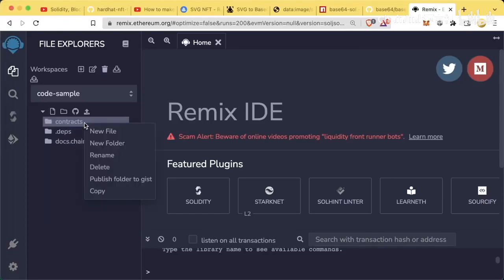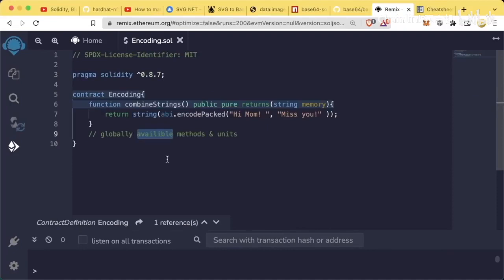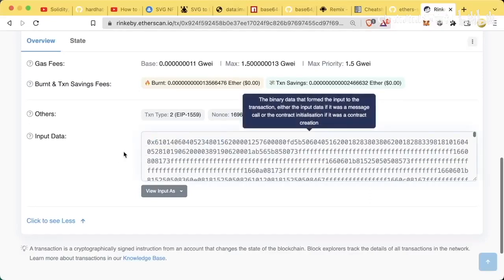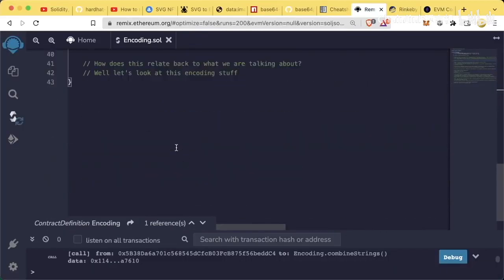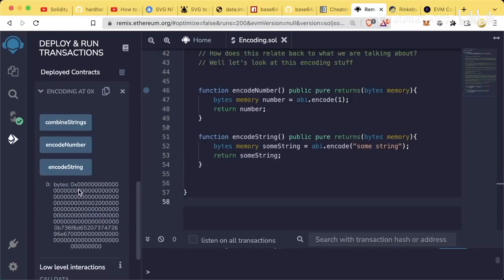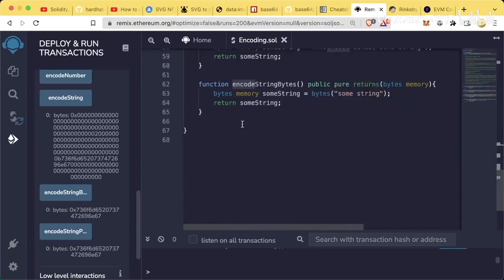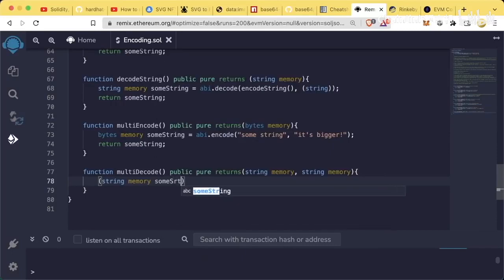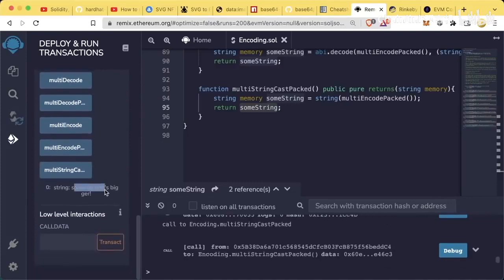（32 小时最全课程第二部分）区块链，智能合约 & 全栈 Web3 开发 P2 14 19：进阶部分：encoding, opcode, call